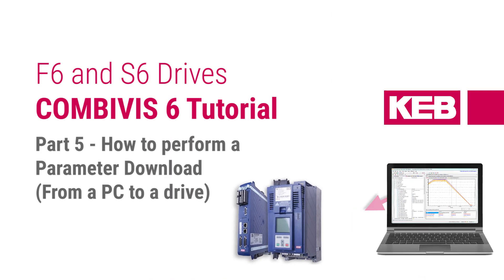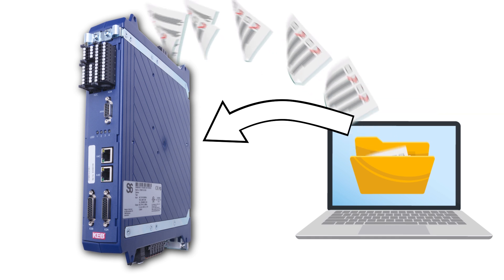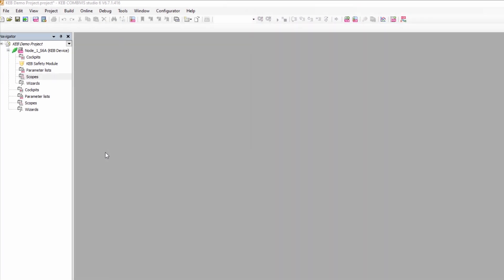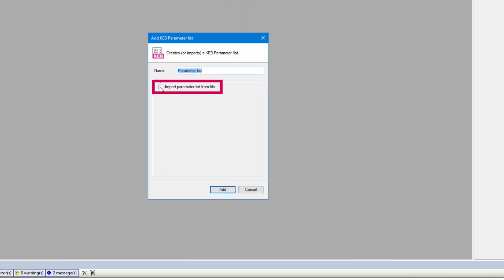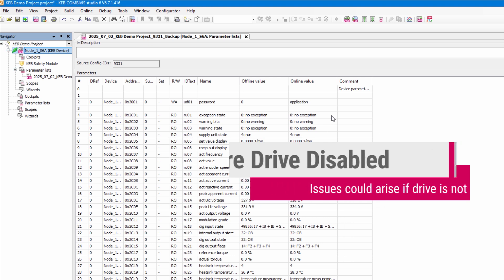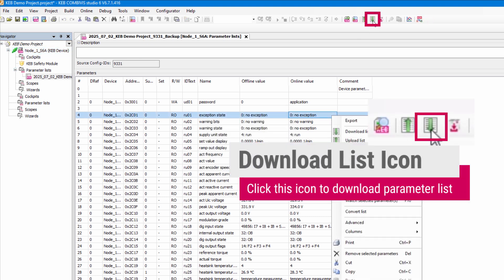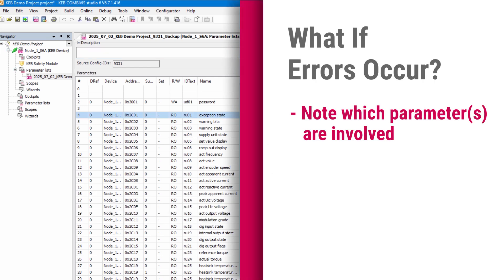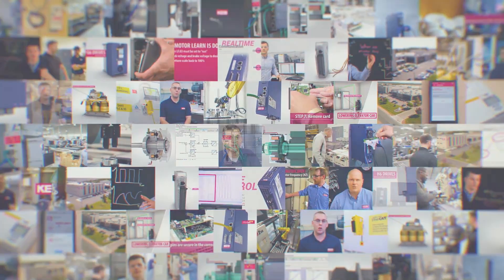COMBIVIS 6 Tutorial: Part 05 - Parameter Download Procedure for KEB F6 and S6 Drives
This video tutorial guides you through downloading previously saved COMBIVIS 6 parameter files to program your VFD. Ensure the drive is disabled with no active inputs before beginning. Locate your saved parameter list file and follow the prescribed steps to transfer the parameters to the drive. Upon successful parameter download with no errors, the drive will be ready for enablement and operation according to its intended design.